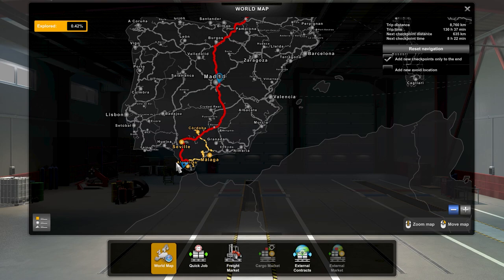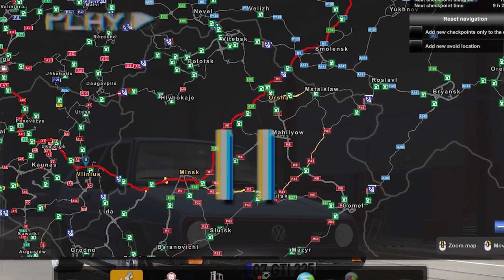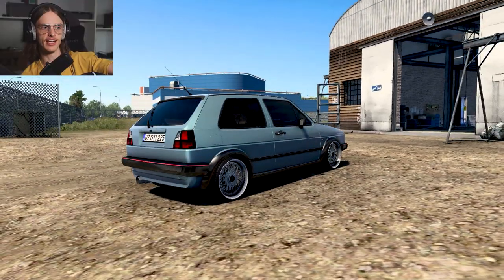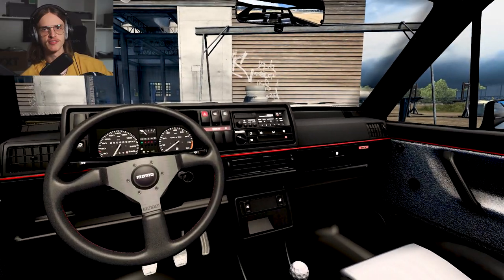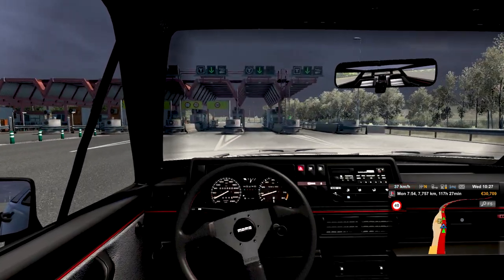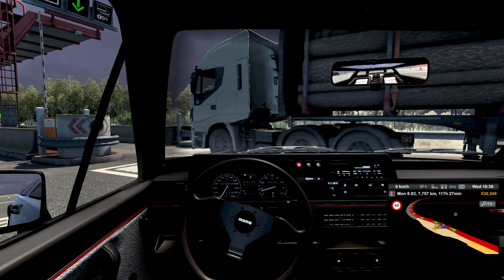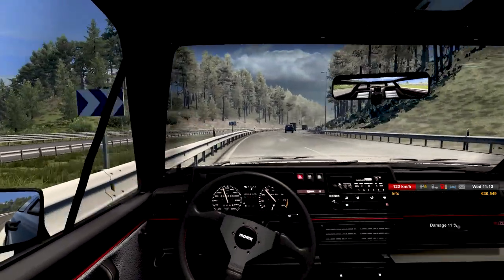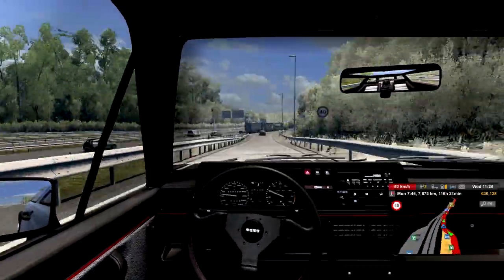I Drove Almost 9000KM... Here's What Happened - ETS2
Hello, Welcome. This video took a long while to make as I ran into some issues, so please if you enjoyed like and sub :))). If I forgot anything Please let me know.
This video was partially inspired by Forge Labs and his 100 days series, I am currently working on a 100 days video on a different game. This video was more an experiment with a similar style of voice overlays and knowing how to properly cut down content.

Rules to Challenge:
Must use car.
Only repair once.

Route Taken:
Algeciras
Seville - A4
Madrid - A1
Bayonne A63 - A630 - A10 - N104
Paris - A1 - A16 - A29
Liege
Cologne - 1
Burg auf Fehmarn - Ferry
E47 - E20
Malmo - E20
Gothenburg - E6
Hamar
Oppdal - E6 - E14
Sundsvall - E4
Haparanda - E75
Viitasaari
Helsinki
Tallinn
Vilnius
Minsk
Orsha
Moscow
Volgograd

A lot of other mods, for example that connect rusmap and promods can be found on steam and what not, here is a link to a guide for this.

Harris Heller:
 - Twilight
- Afternoon Delight
- Clean Slate Again
- Red green
- Mute City
- Butterfly Effect
- Daze
- Calling
- Clark
- Bamboo Shampoo
- White Lie

Undertale:
 - Dating Start
 - Another Medium

Koji Kondo:
 - Gerudo Valley

Artificial Music:
- Herbal Tea

Mittsies:
-Vitality

Outro:
In Dreamland - Chillpeach:

0:00 Intro
4:45 Start
12:05 France
23:30 Germany
28:00 Timelaps (Sweden, Norway, Finland)
31:40 Baltics
34:20 Belarus
37:55 Final Drive
39:25 End